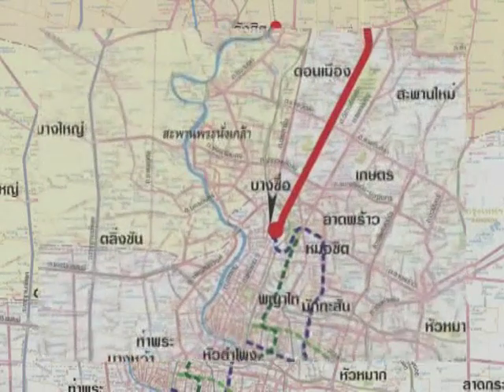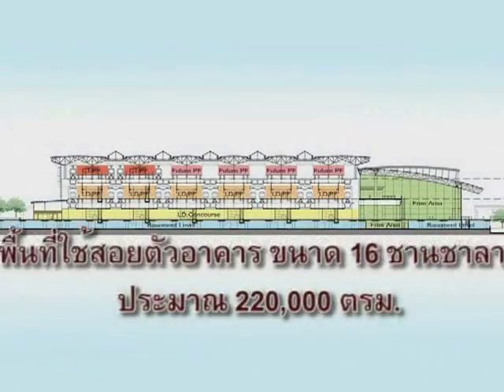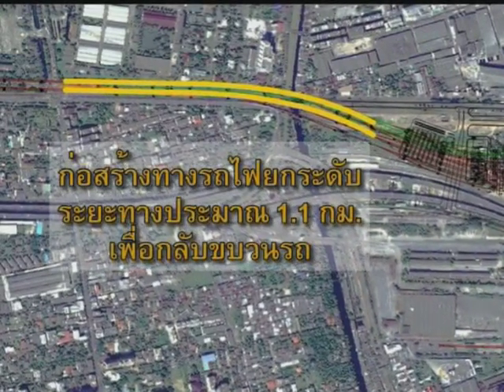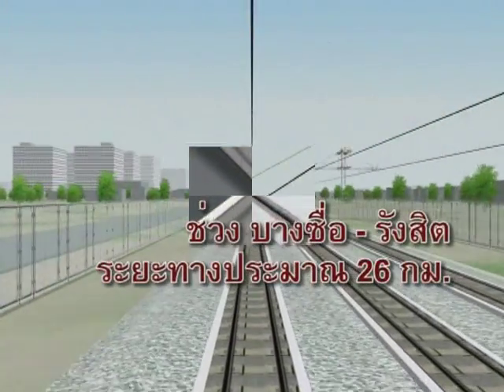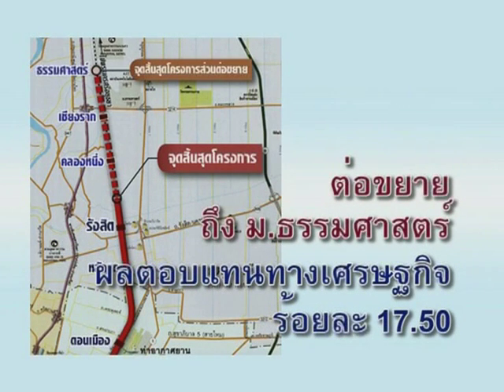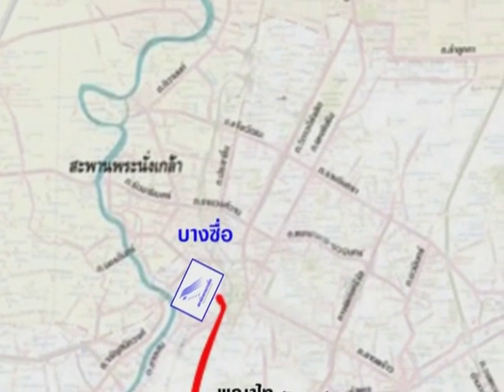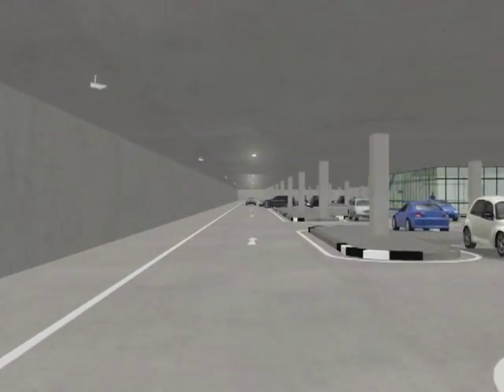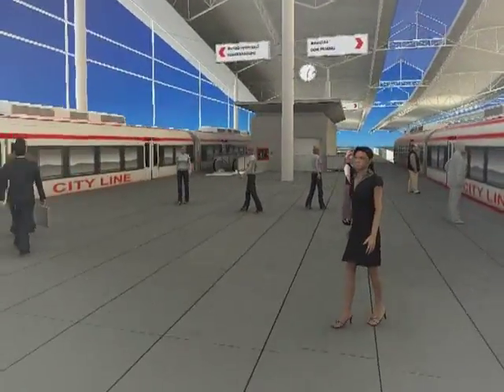Red Bang Sue Rungsit 3